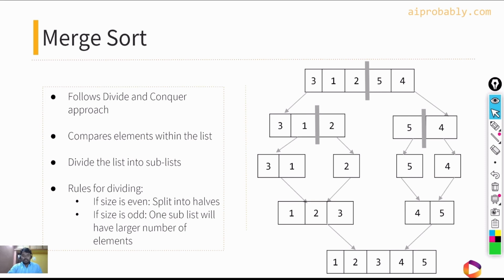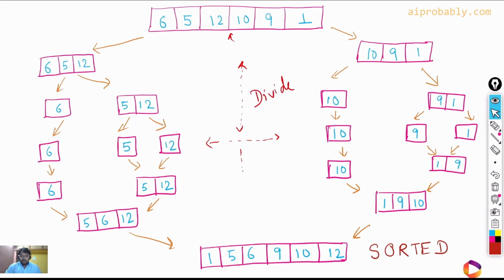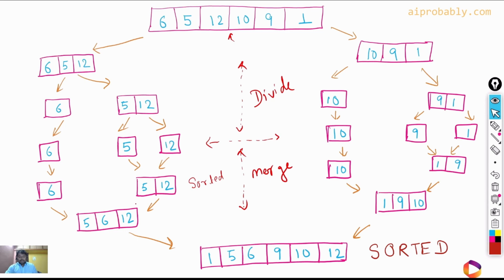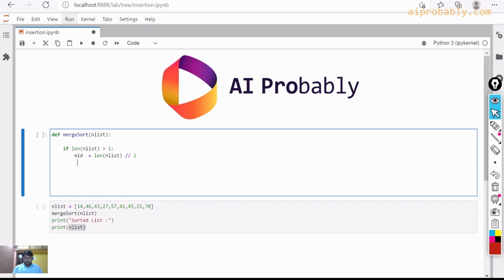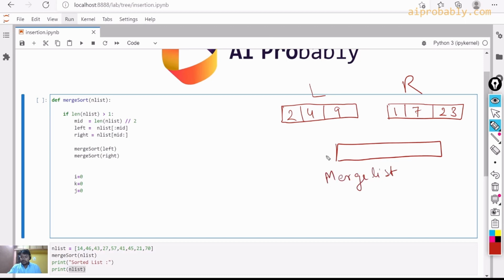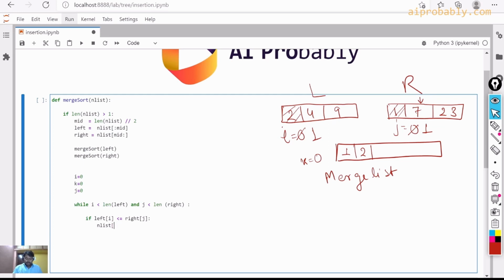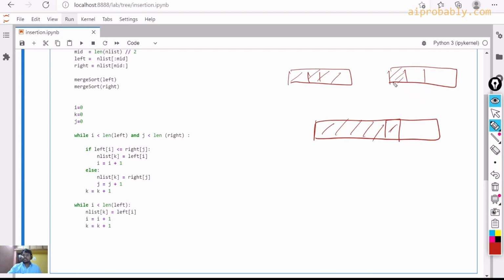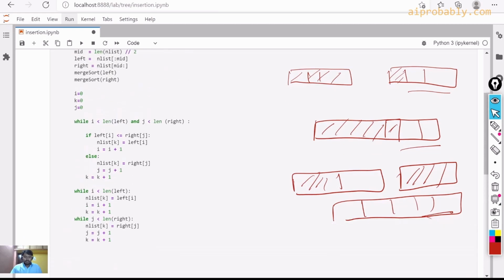What is Merge Sort Algorithm | AI Probably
Merge Sort uses divide and conquer approach to sort the elements in an array. It is one of the most popular and efficient sorting algorithm with a time complexity of O(n * logn).

AI Probably is all about Artificial Intelligence, Machine Learning, Natural Language Processing, and Python Programming. :) Cheers!